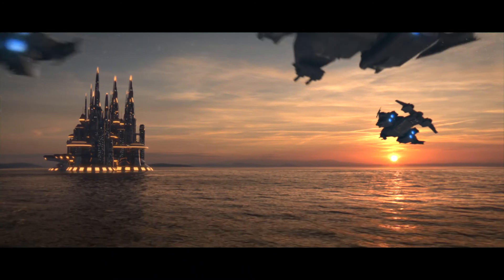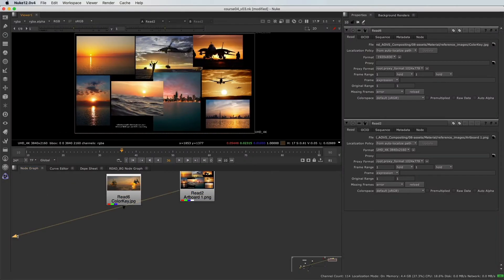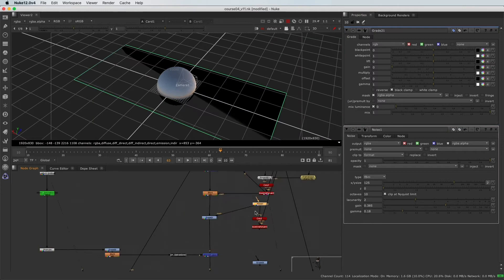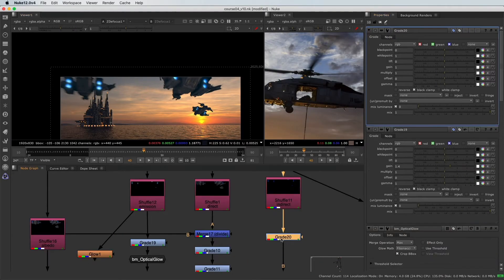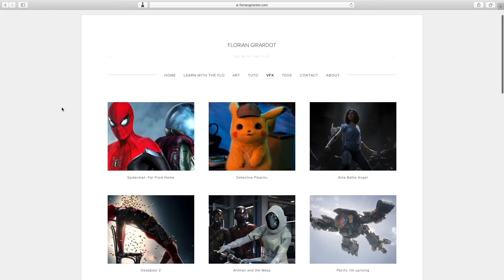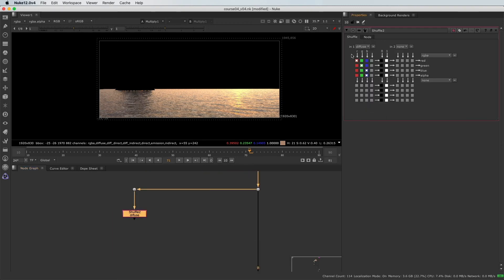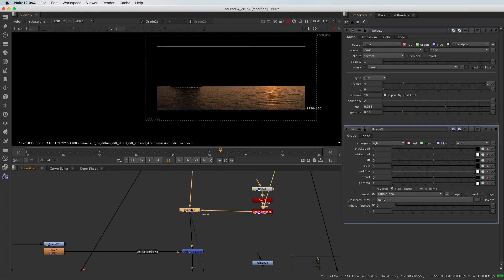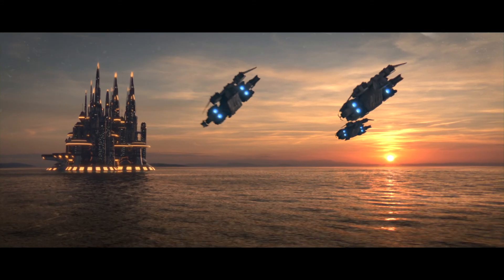[TRAILER] Mastering Nuke Vol. 4 Advanced Multilayer and AOVs Compositing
Author: Florian Girardot

Full Content Description:
 In this online course, you will learn everything you need to know
about render passes, AOVs and layers. How to use them properly to
enhance your compositing workflow, and get the best out of your CG
renders. In this course you will as well learn how to use a concept
art, colour keys and reference images to direct your work.

As the other courses from this Nuke master class, you will achieve a
great shot that will illustrate all the professionals techniques that
you’ll learn. Those tips and tricks I’m about to share with you
are part of my everyday toolbox as a senior compositing artist, and
I’m using them with any CG renders.

At the end of this course, you’ll be confident working with
multi-AOVs renders, and you’ll be able to take the look of your CG
renders to the next level.

This course is part of the Mastering Nuke series, and we will build on
what we previously learned in the 3 first courses.

I’m Florian Girardot.  I’m a senior visual effect artist
specialized in Compositing. I’ve been working in the movie industry
for more than 10 years.

This entire curriculum is based on both my professional and teaching
experiences.

Prerequisites: basic knowledge of nuke,first 3 tutorials in the Mastering Nuke series

About the Author: Florian is an international artist specialized in computer graphics, visual effects, interaction and video projection. He is also director of several short movies and a visual effect teacher.

in 2011, He obtains his master's degree of Arts and Technologies of Digital image with honours at the University Paris 8 in France.

He worked around the world on major feature films (Deadpool 2, Spider-man,  Detective Pikachu for the latest).

Florian also created several interactive installations that have been showcased in major festivals (such as SIGGRAPH Los Angeles, USA or The light festival of Lyon, France).